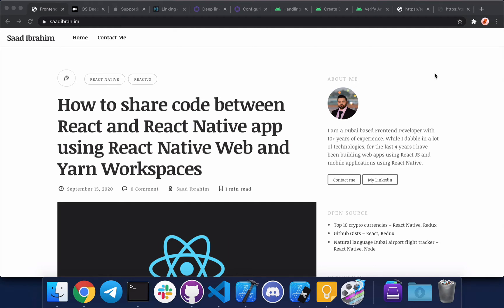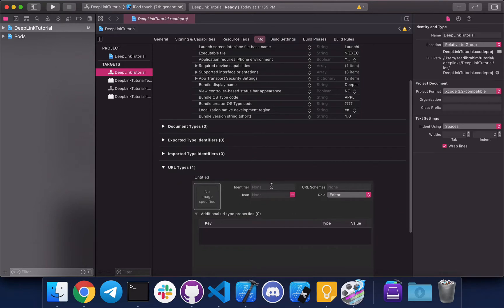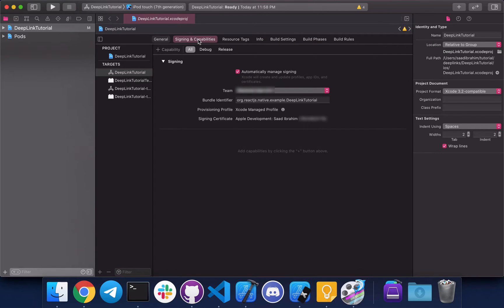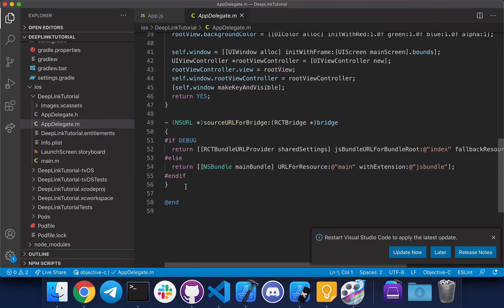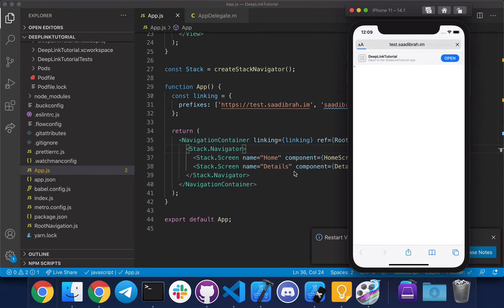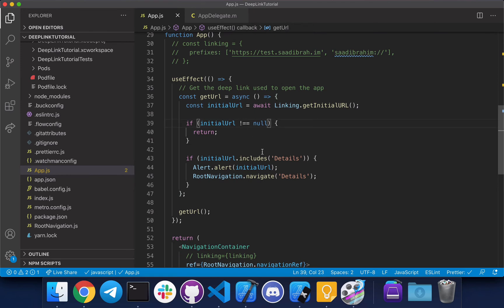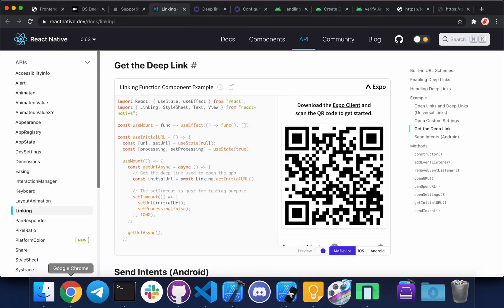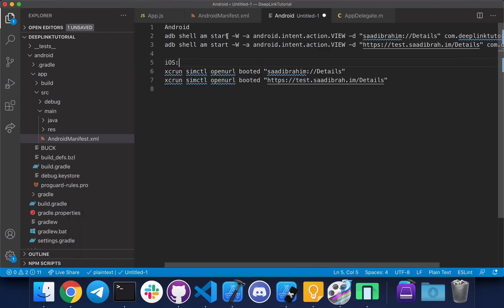Implement deep linking in React Native apps using Universal links and URL schema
Implementing deep linking is an important part of building an app with a good user experience, it can allow you to launch your app from other apps, open links in the app instead of browser for a better experience, etc.

There are two ways to implement deep linking, one is called "Universal links" in iOS or "App links" in Android, and the other type is called URL schema. Based on your use case you can choose to implement both or one of them.

In this video tutorial, I will show you how to implement deep linking in both iOS and Android using both methods.

You can find all relevant links in the readme file of the above Github repo.